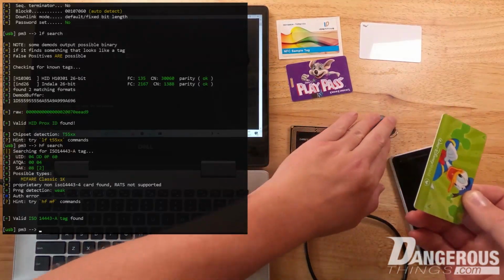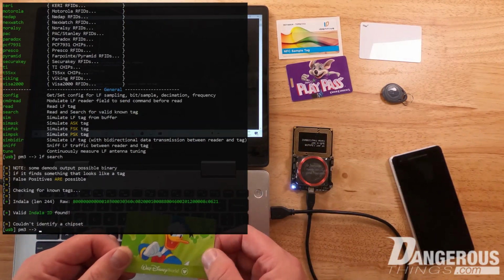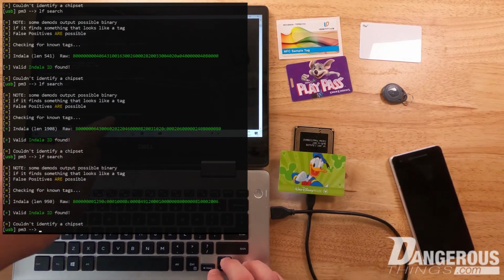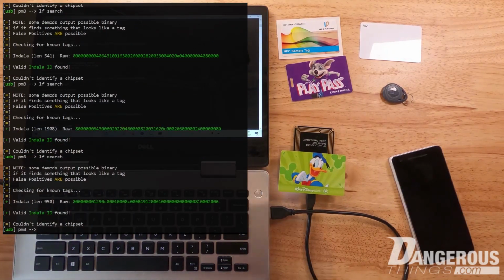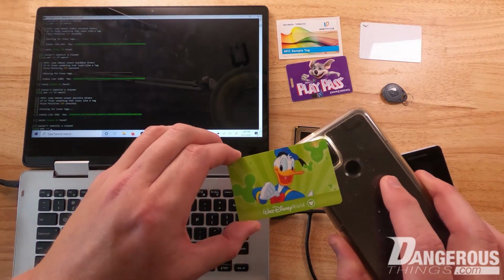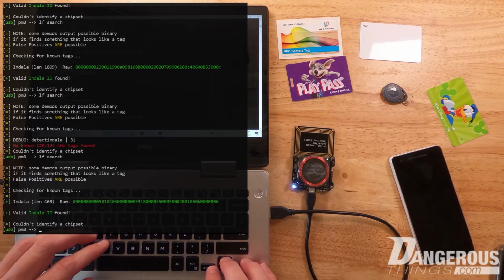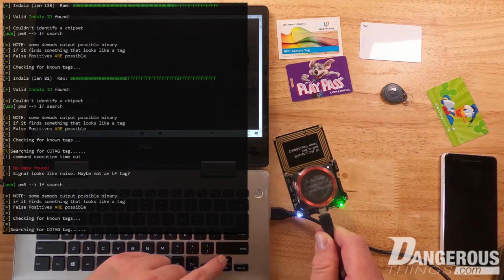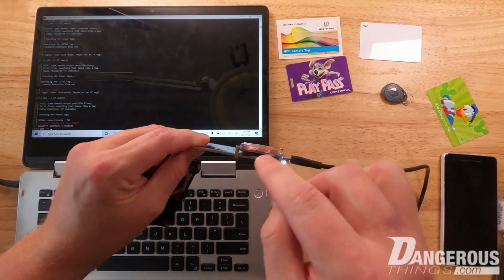A common Proxmark3 Easy mod causes noisy false reads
I've done a common modification to my dngr.us/proxmark3 Easy, and it's been working fine.. but today I discovered why that might be a bad idea.